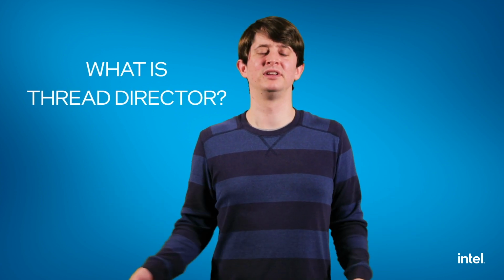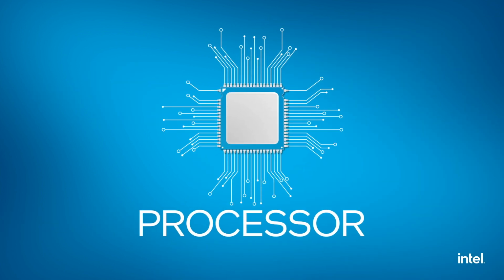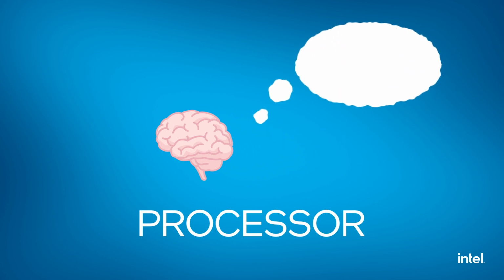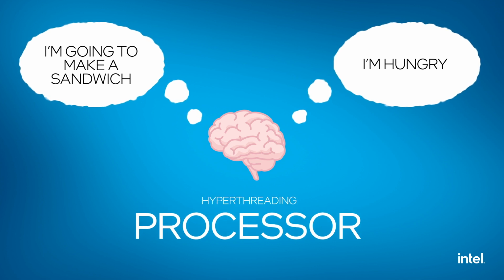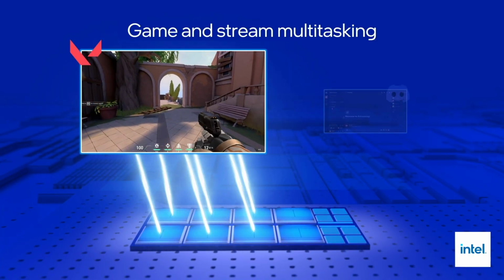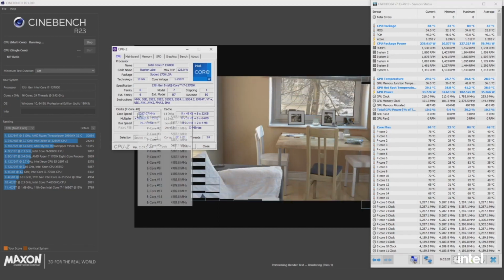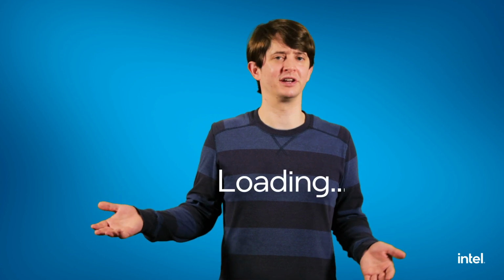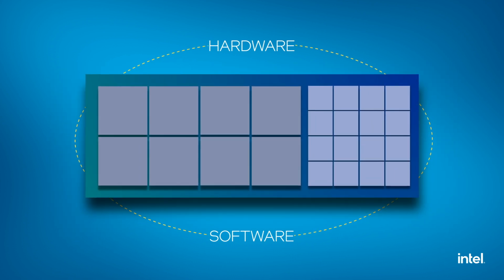Explaining Intel Thread Director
Here’s how Intel Thread Director works

-It monitors the runtime instruction mix of each thread and the state of each core with nanosecond precision.

-It provides runtime feedback to the OS to make the optimal decision for any workload.

-It dynamically adapts its guidance according to the Thermal Design Point of the system, operating conditions, and power settings.

By identifying the class of each workload and using its energy and performance core scoring mechanism, the Intel Thread Director helps the OS schedule threads on the best core for performance or efficiency. Watch the video to learn more.

Intel Newsroom brings you the latest news and updates on world-changing technology that enriches the lives of everyone on Earth. Catch up on the latest innovations in client computing, artificial intelligence, security, data centers, international news and more. Watch recaps and replays from industry events where Intel has a major role, such as Mobile World Congress (MWC), Intel Innovation, the Consumer Electronics Show (CES) and others.